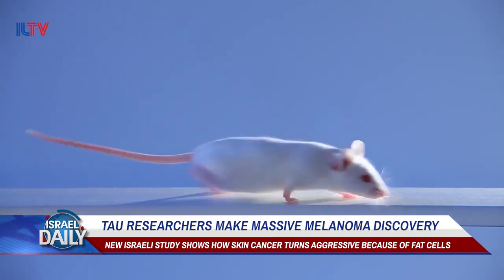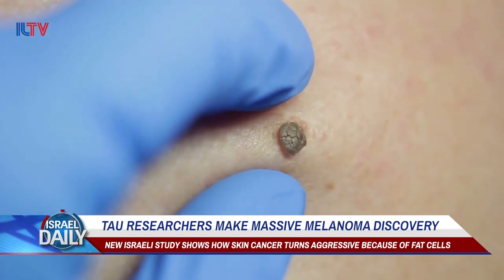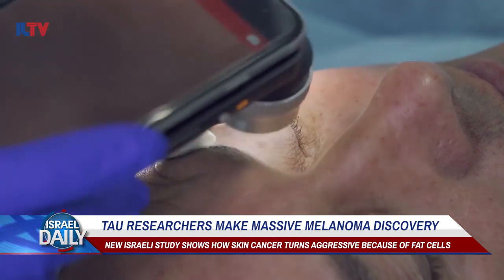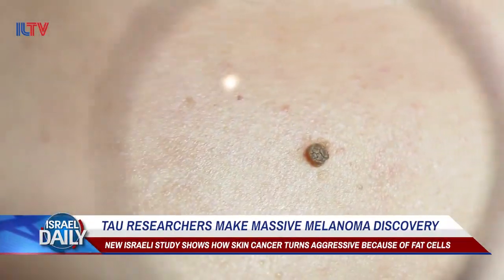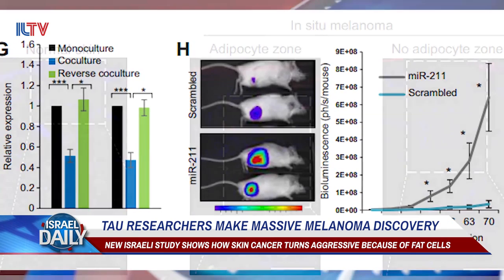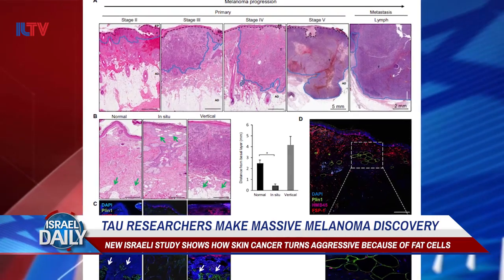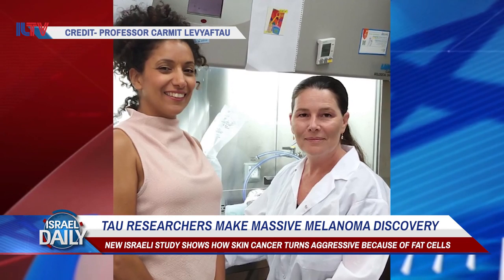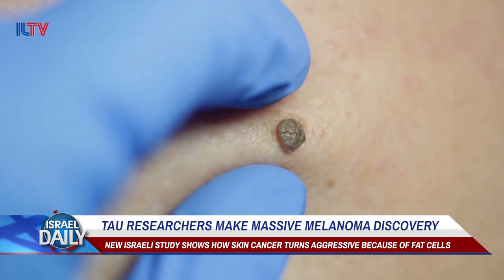TAU Researchers Make Massive Melanoma Discovery - Your News From Israel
Tel Aviv University researchers claim to have discovered the answer to how and why does melanoma, or skin cancer become aggressive and deadly.